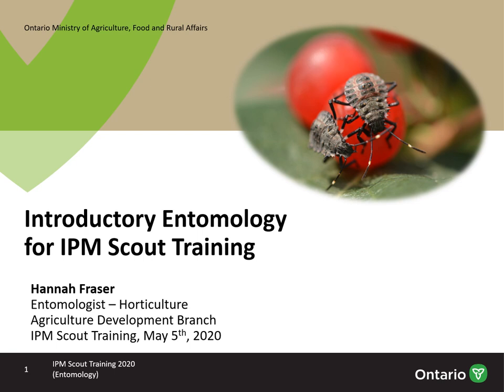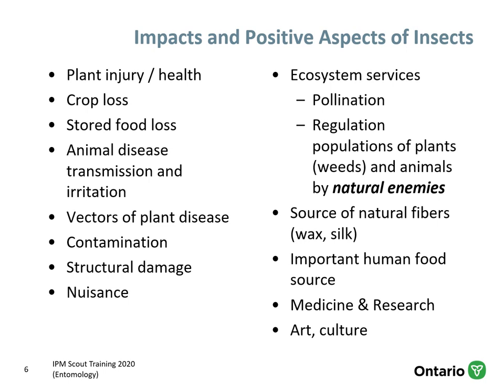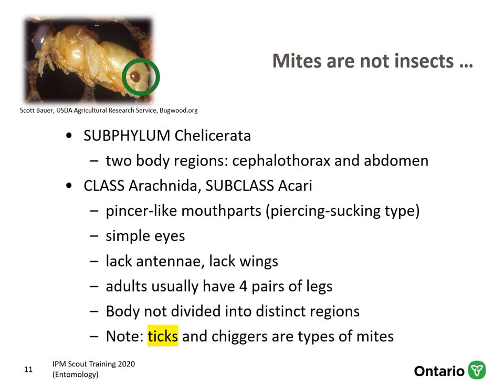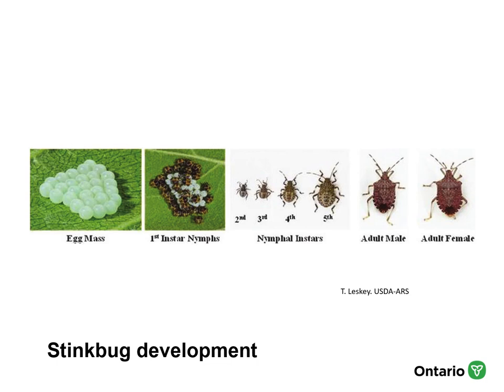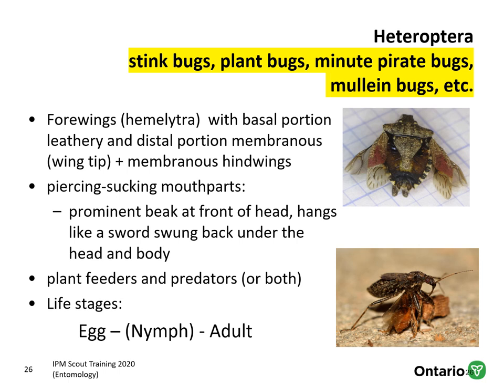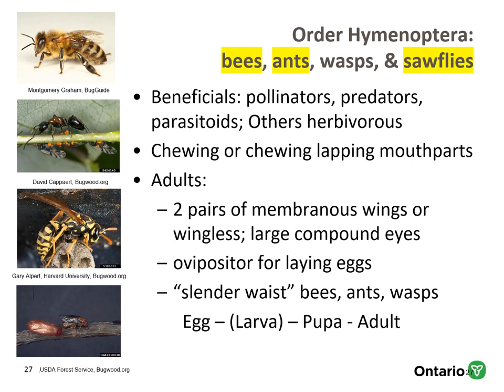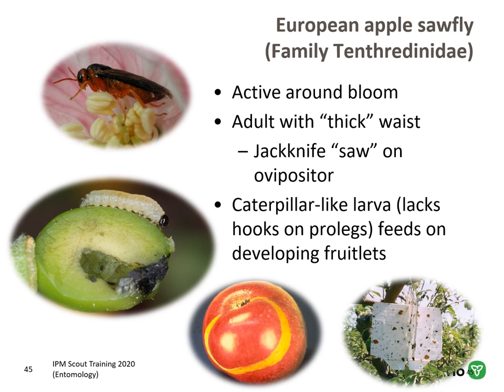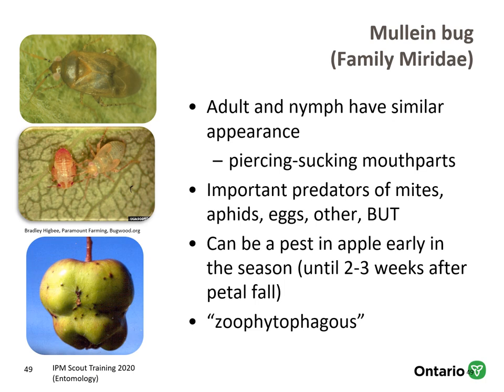Intro to Entomology for IPM Scout Training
"Introductory Entomology" provides basic background information to help prepare crop scouts for upcoming commodity-specific sessions in horticulture.